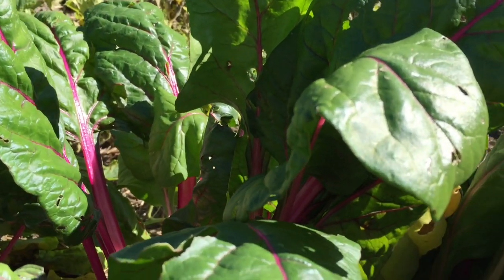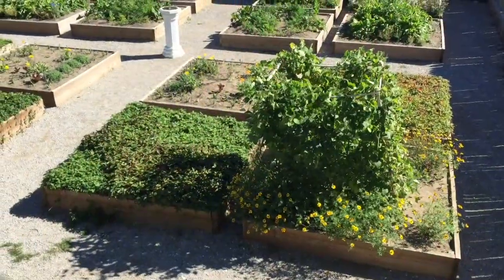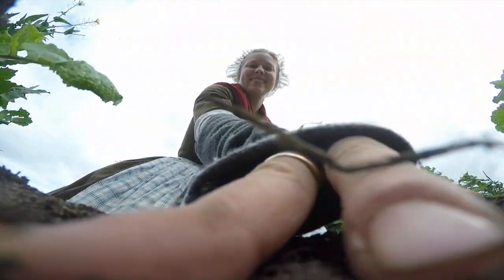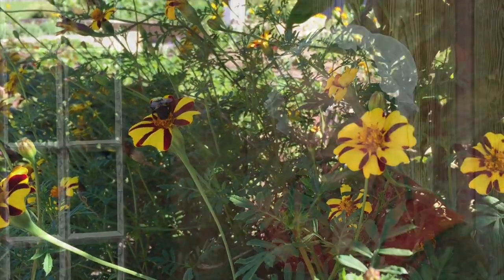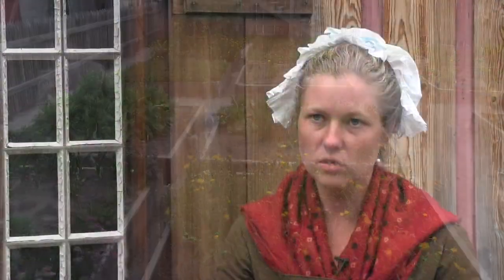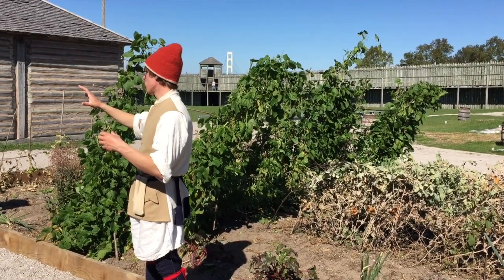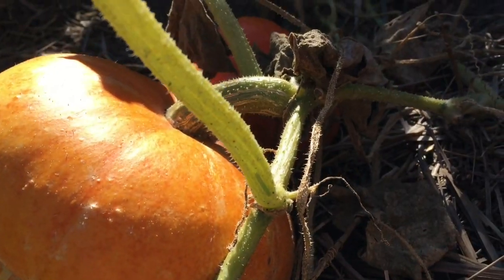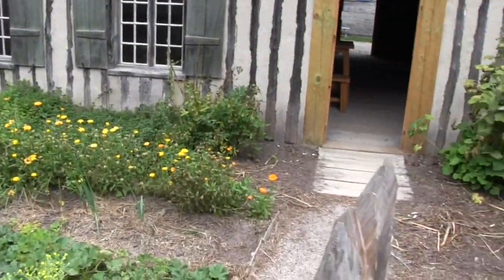The Gardens of Colonial Michilimackinac | Mackinaw, MI